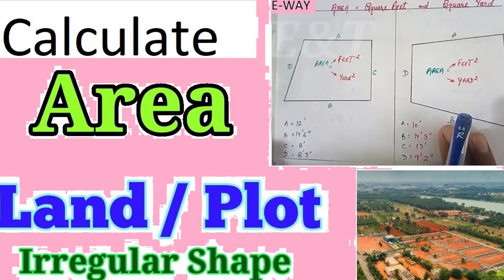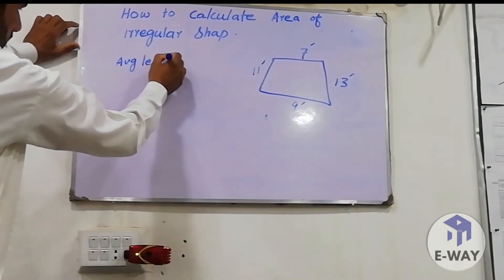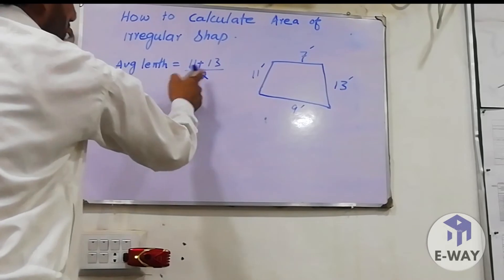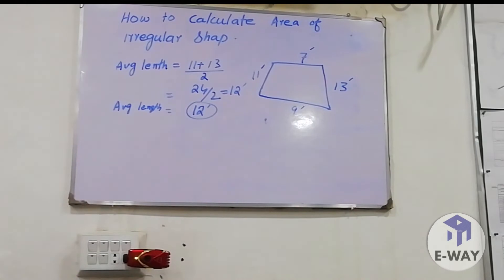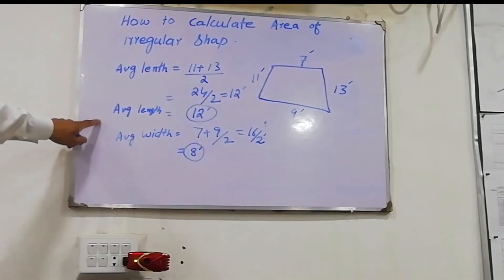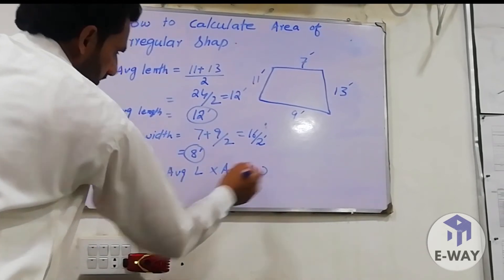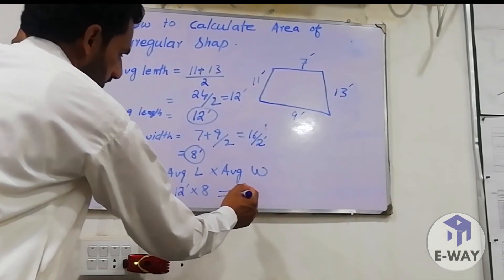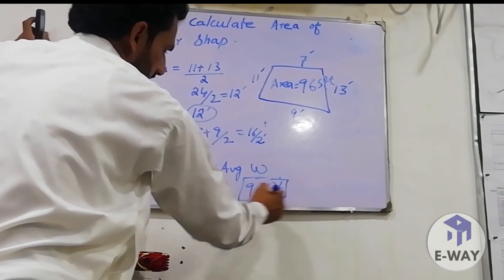How To Calculate Irregular Plot Area || Irregular Shape land area calculation in square feet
Irregular shape plot area calculation in square feet

Land  or plot measurement on site ,easy process

It is very important to learn for civil engineer freshers
In this video you will get to know how to calculate the irregular shape plot with easy method to understand properly watch video completely